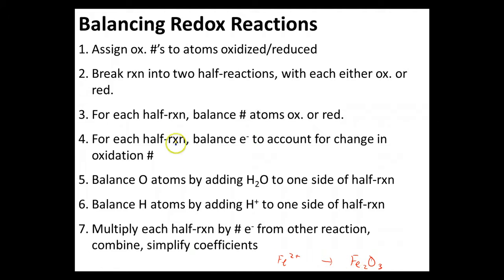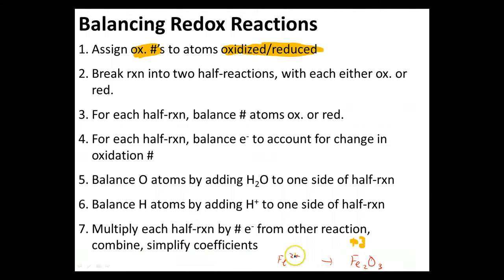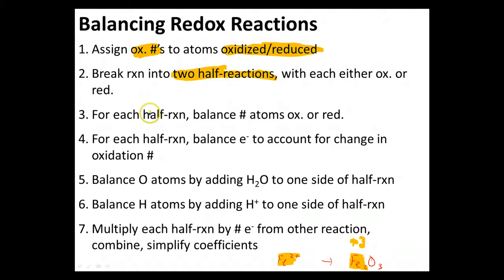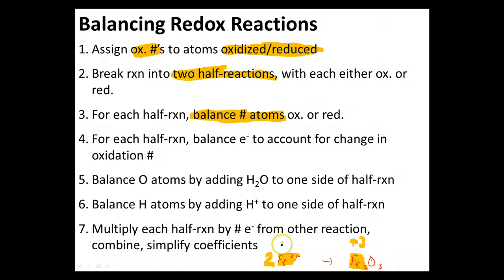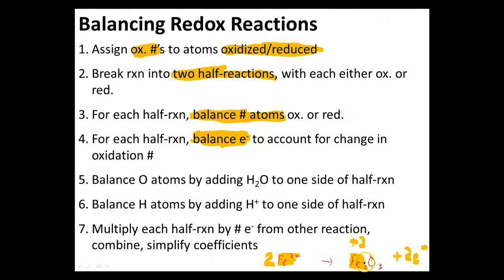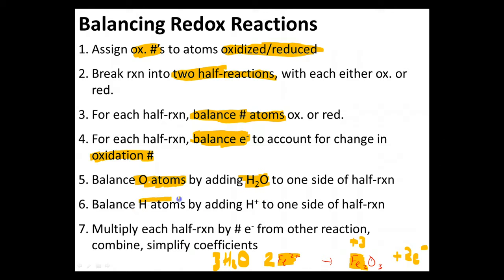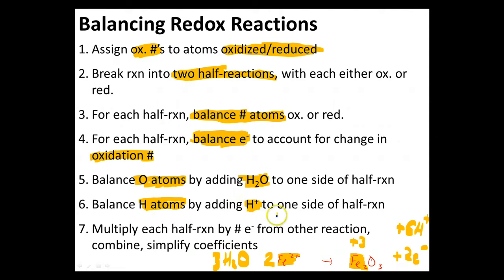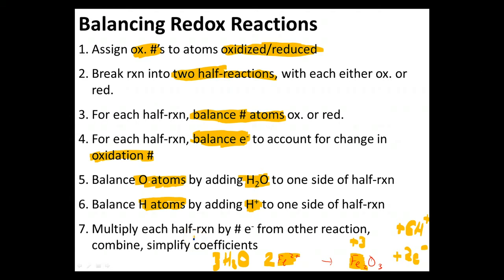Ch 13 - 4 - Balancing Redox Reactions